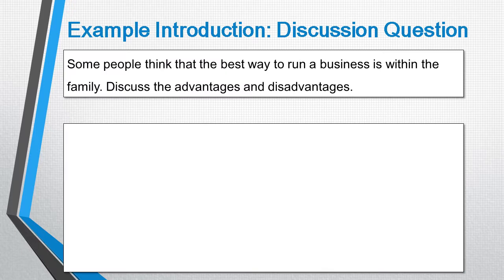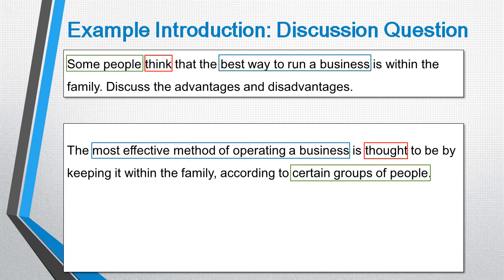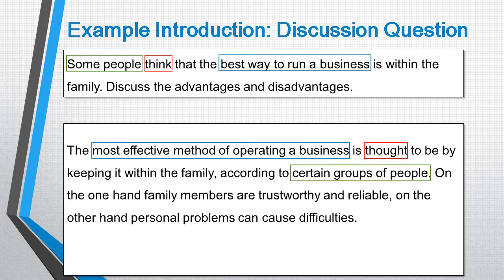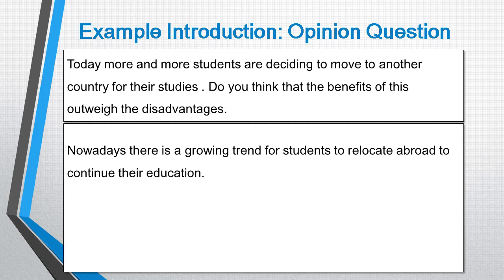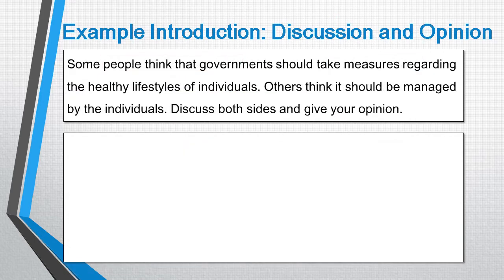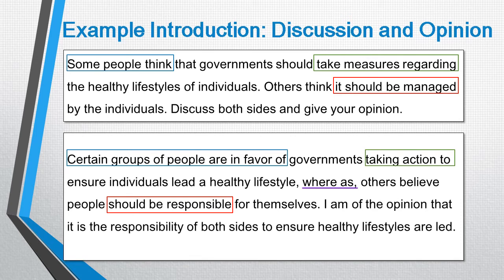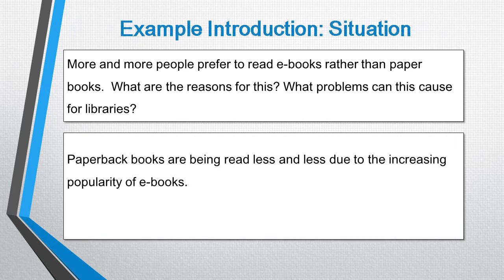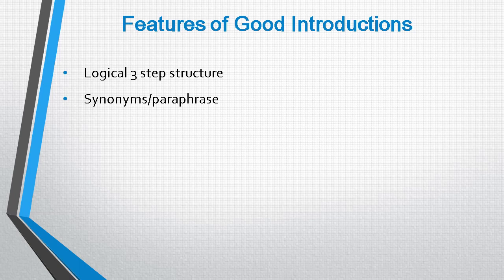How To Write IELTS Essay Introductions - The World's Largest FREE IELTS Course!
Get the eBook, grammar exercises, and essay writing exercises that go with this video series and improve your band score

This video covers:
- A simple 3 step process for writing high scoring introductions.
- Examples introductions for different question types.
- Features of high scoring introductions.

Learn all about how to write IELTS introductions that the examiner wants to read and start your essay in the best possible way.

We have free courses for IELTS Writing Task 1 General and Academic modules where we also have a collection of recent IELTS questions and model answers for you to learn from.